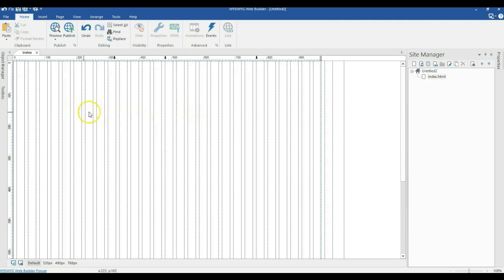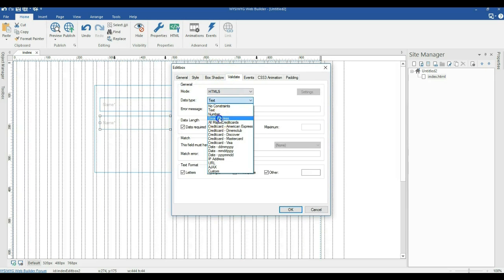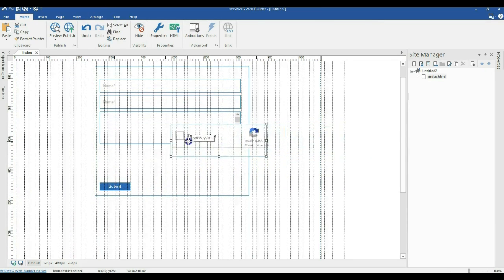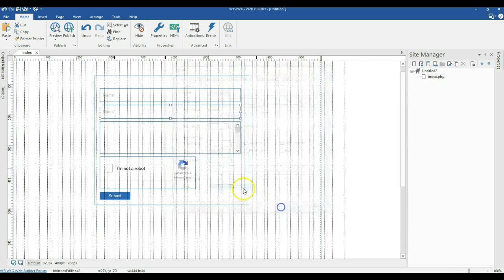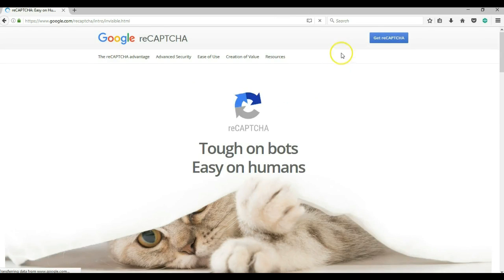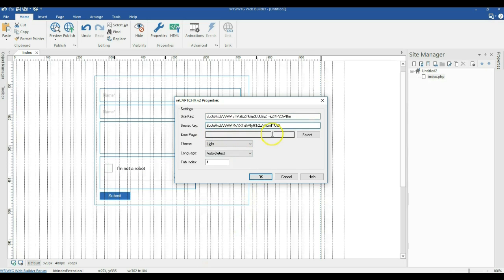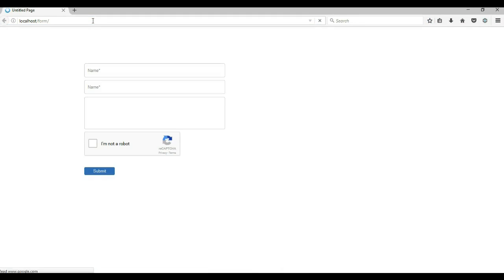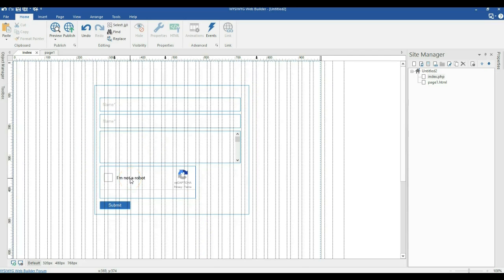configuring google recaptcha v2 in wysiwyg web builder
Do you want to prevent robots from filling and submitting your web forms? Why don't you use google recaptcha v2 to prevent robots from doing so? Watch the video and learn how to working with google recaptcha v2 in your wysiwyg web builder project